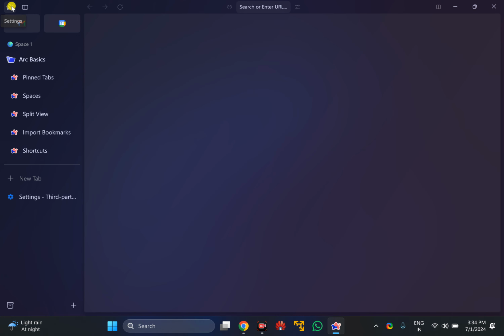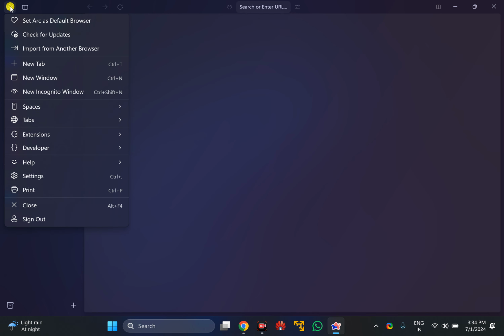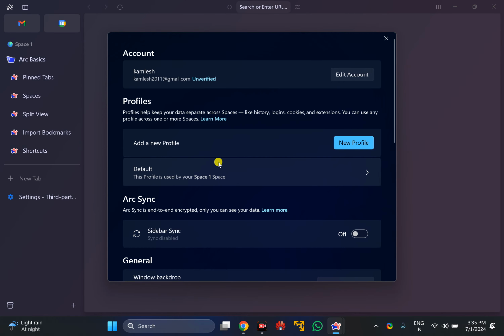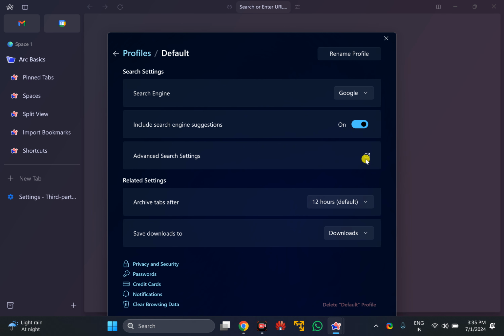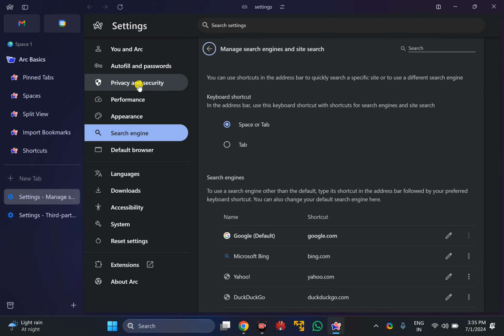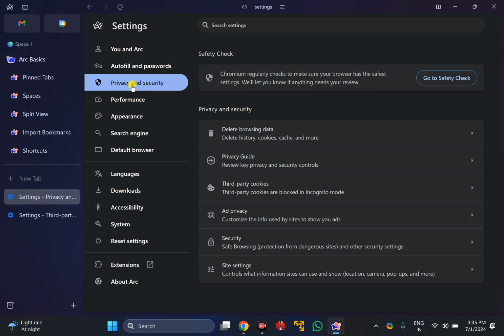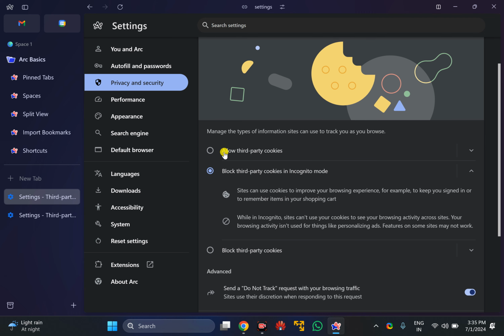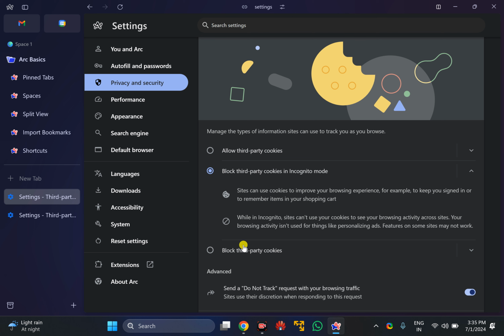How to Allow or Block Cookies in Arc Browser on Windows 11 PC | GearUpWindows Tutorial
Title: How to Allow or Block Cookies in Arc Browser on Windows 11 PC | GearUpWindows Tutorial

Description:

Welcome to GearUpWindows! In this tutorial, we'll walk you through the steps to allow or block cookies in Arc Browser on your Windows 11 PC. Cookies play a crucial role in your browsing experience, helping websites remember your preferences and login details. However, managing them properly is essential for your privacy and security.

Why manage cookies?
- Enhance your browsing experience
- Improve website performance
- Protect your privacy and personal data